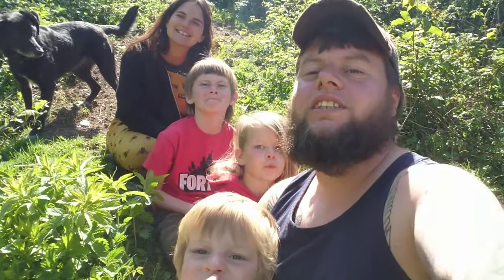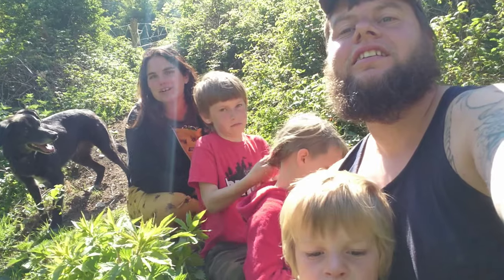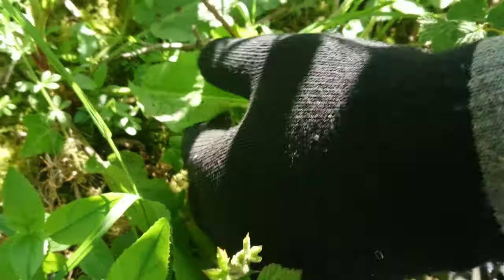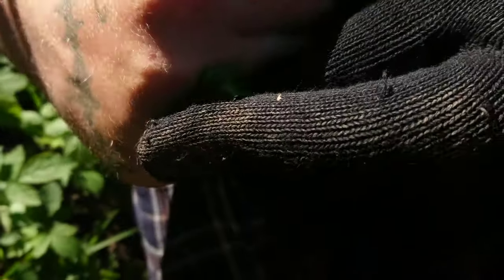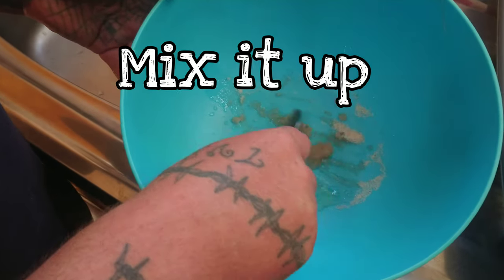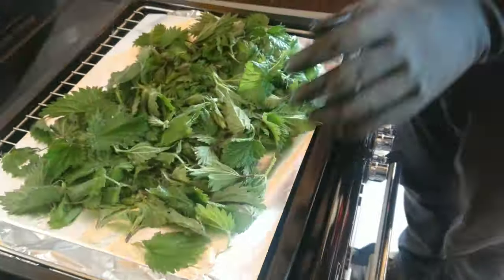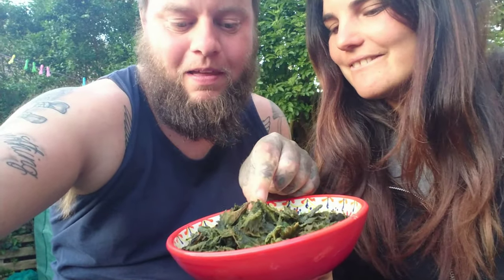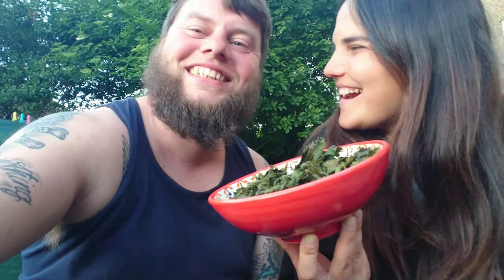Harvest & Cook Stinging Nettle Crisps / chips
Stinging nettles are full of goodness! Today we show you how to make stinging nettle crisps / chips. There delicious & awesome. ✌🏻

Follow our Facebook page for little lovely posts on all things we love 💚